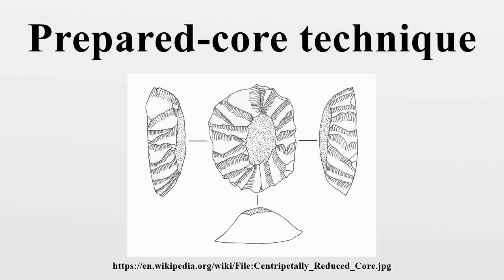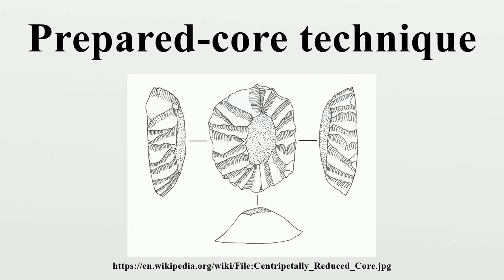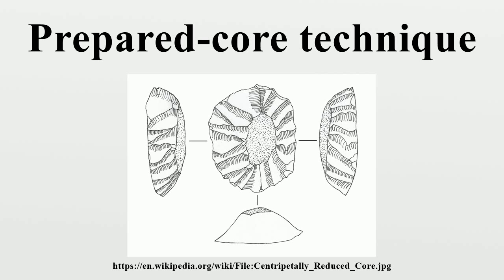Prepared-core technique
The prepared-core technique is means of producing stone tools by first preparing common stone cores that can then be shaped into the desired implement.

Image-Copyright-Info
Author-Info:   Abedisbatmannow

Image-Copyright-Info